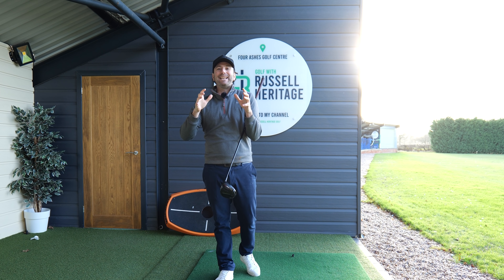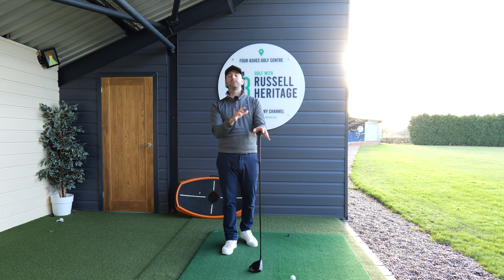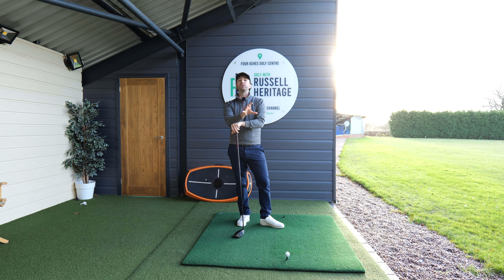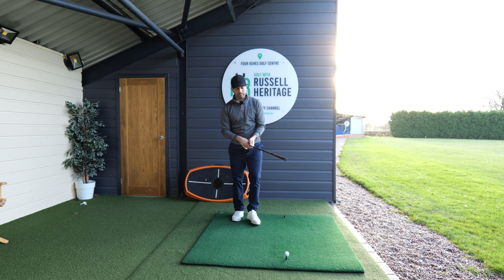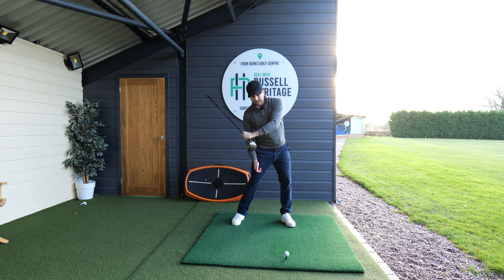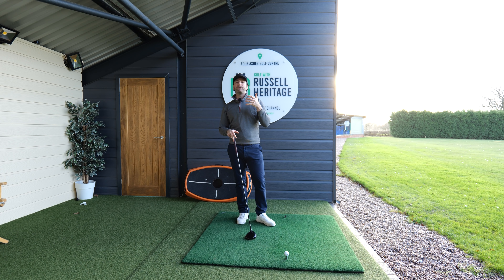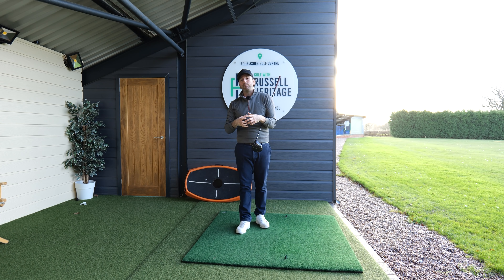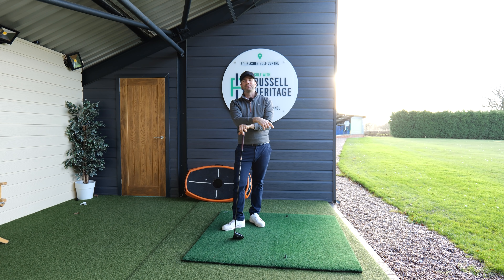GOLFERS FIND 25% MORE USING THIS DRIVER TIP